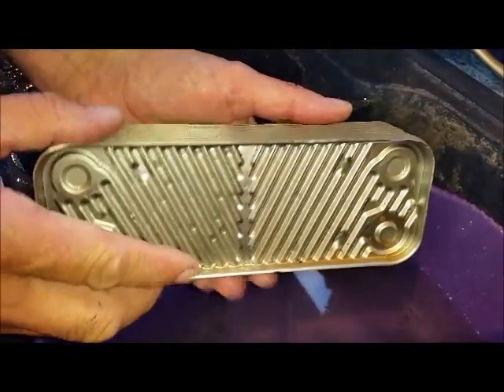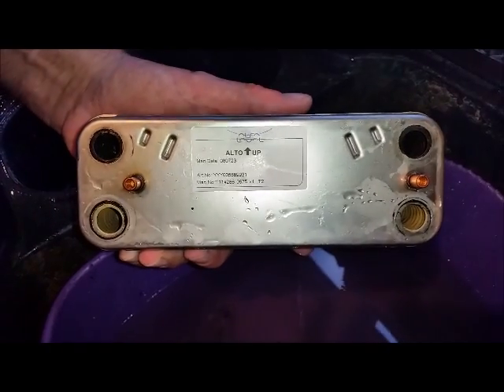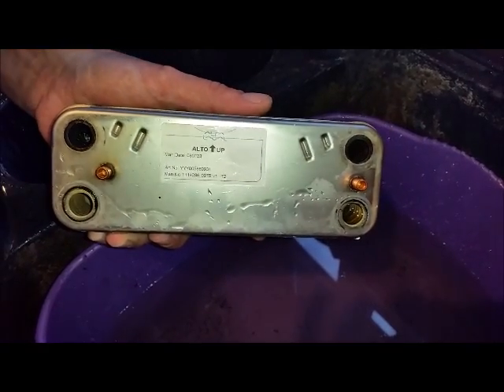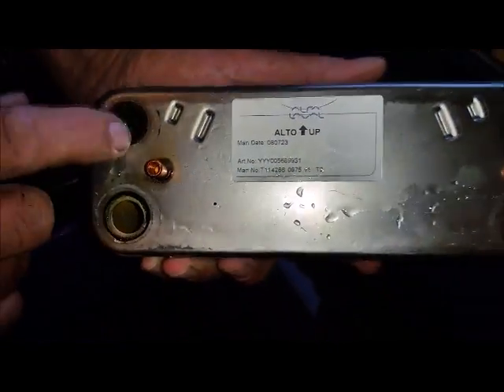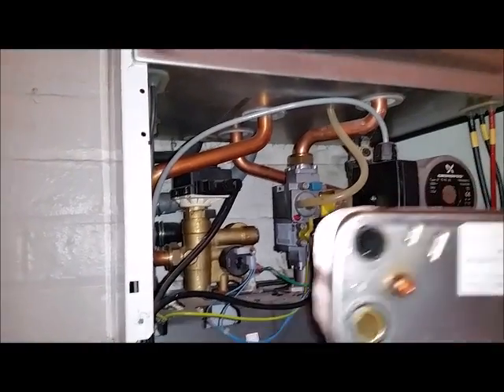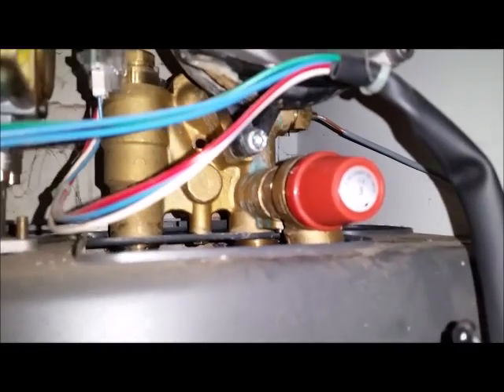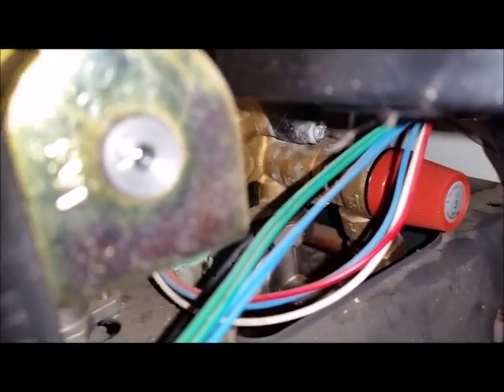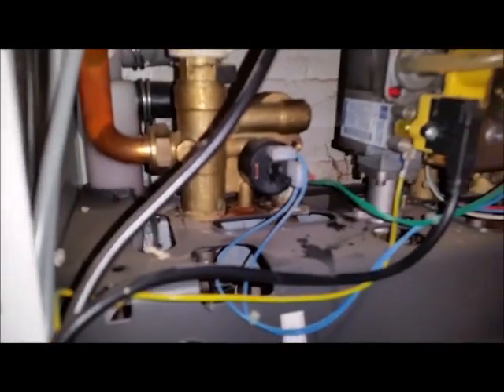COMBI BOILER heat exchanger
How I cleaned the heat exchanger on MY Combi boiler - it sounded like it was just about to leave the wall (kettling) so I took a look.
I TURNED OFF THE ELECTRIC AND WATER & TOOK CARE NOT TO DAMAGE THE PCB BOARD. I took advice from my plumber mate & found out the heat exchanger was blocked, so i turned off the water supply, drained the system and removed the exchanger (2 Screws) flushed it out and put it back. Bingo works great!!  The magnaclean was cleaned before and YES the Top one is heating & the Bottom is hot water!!!.